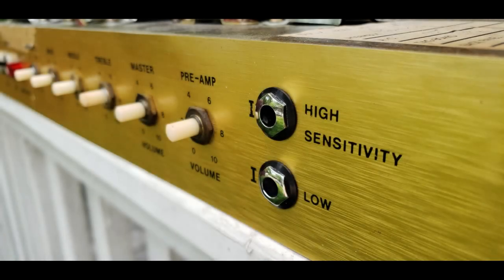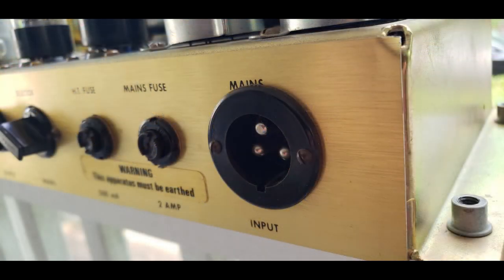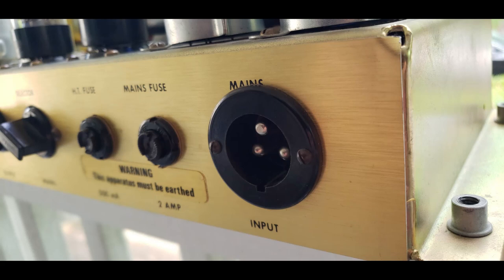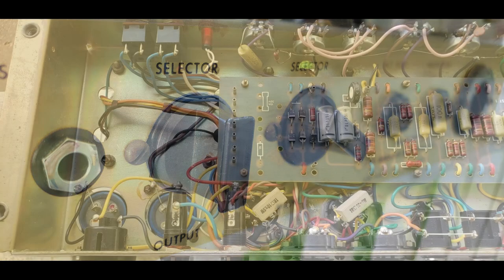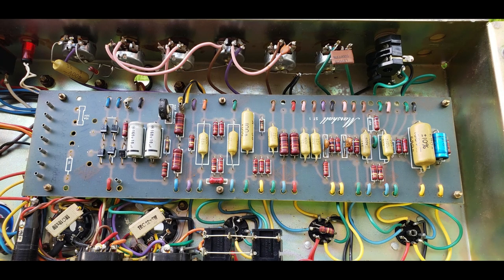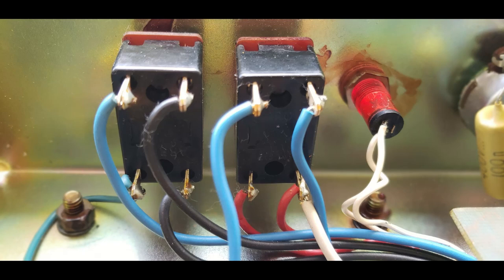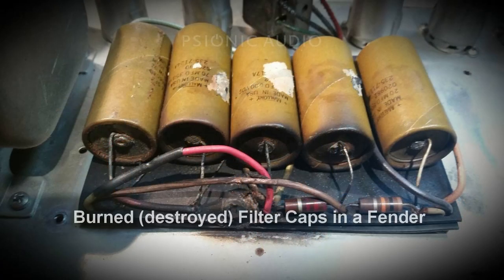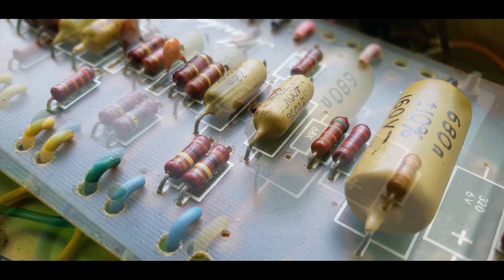'76 Marshall 2204 Cascaded Gain Mods Part One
Part one, showing the initial inspection of the amp and common issues with Marshalls from this era.

More details on this amp and hundreds of others can be seen in my repair galleries